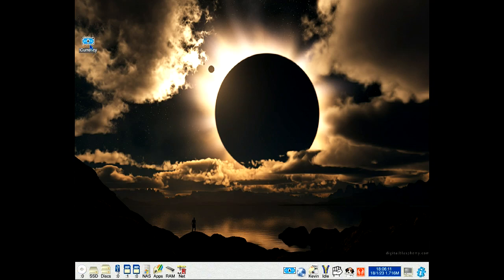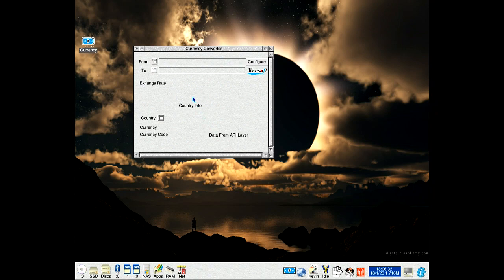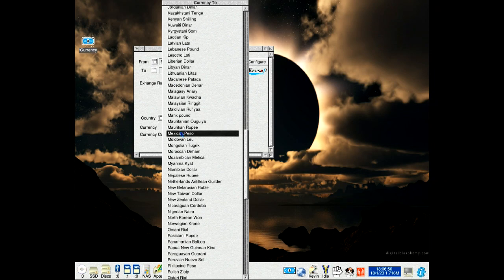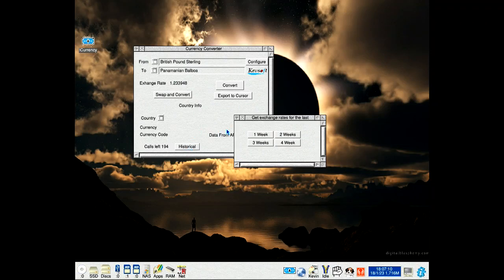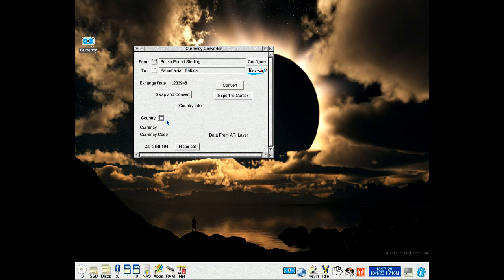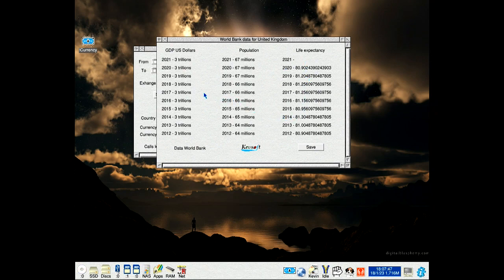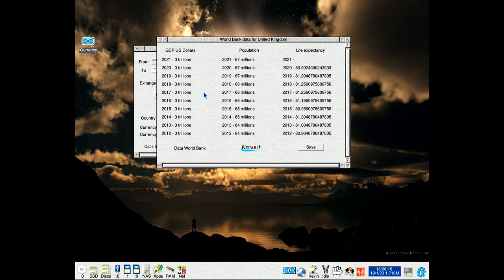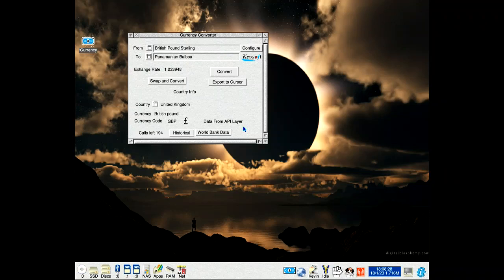Currency Version 2.00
My currency exchange rate application for RISC OS called Currency has been updated to version 2.00 available